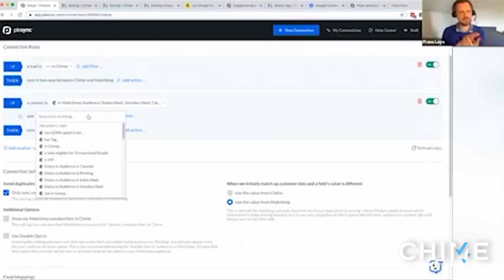Changing The Rule In Integration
2828 N. Central Ave. Suite 700

Yo